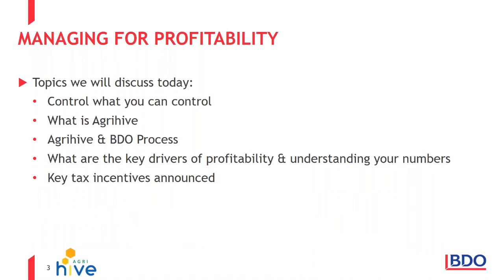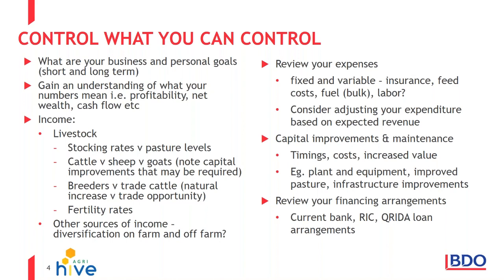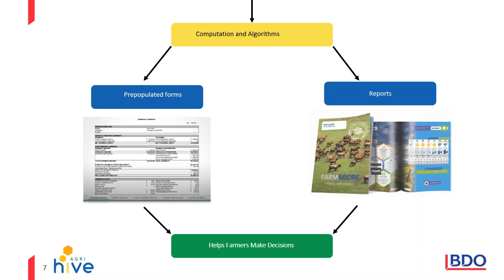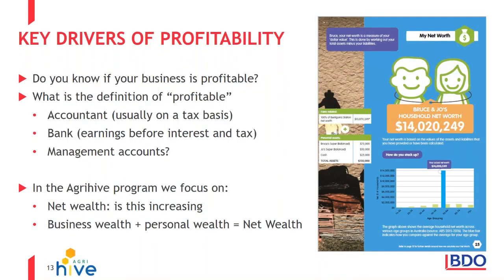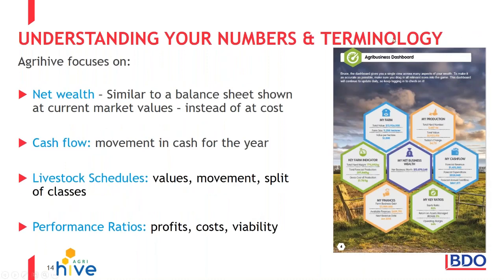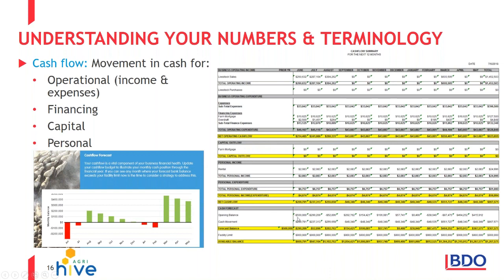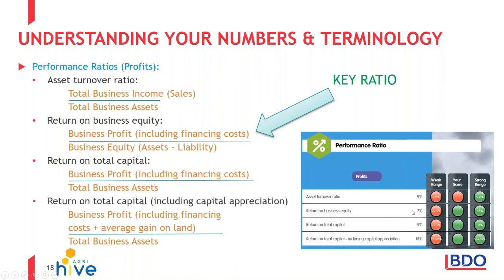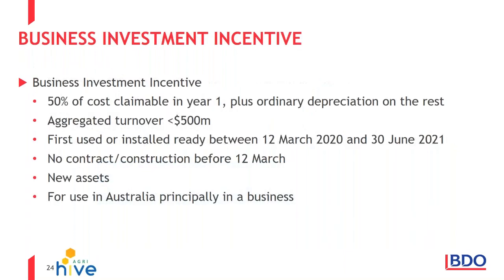•Online business management tools for graziers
James Walker (Managing Director - Agrihive) discusses AGRIHIVE, an online management tool that he has developed to help graziers take control of their business.